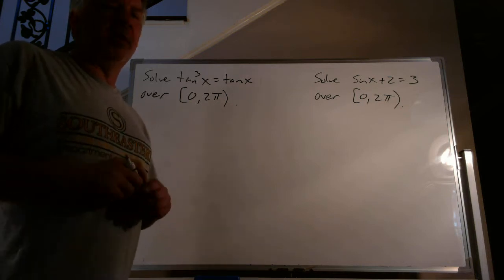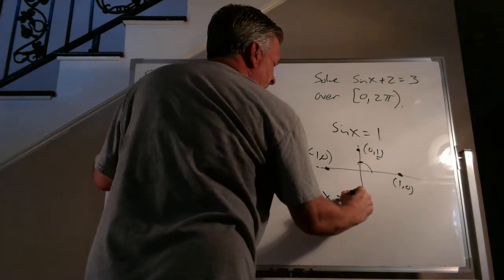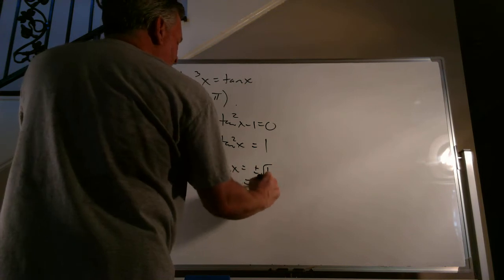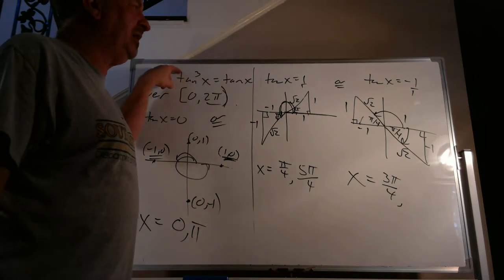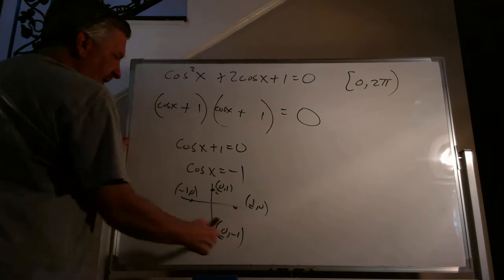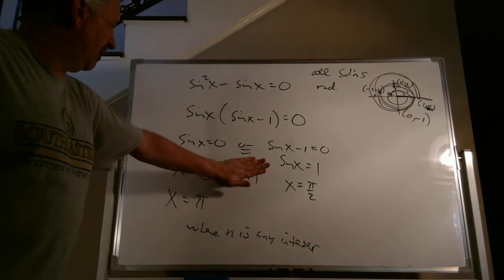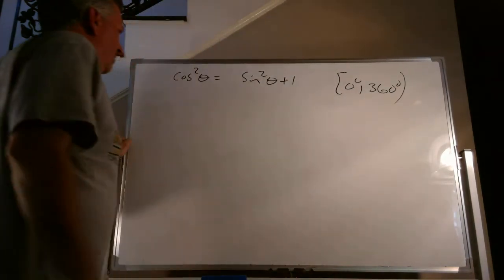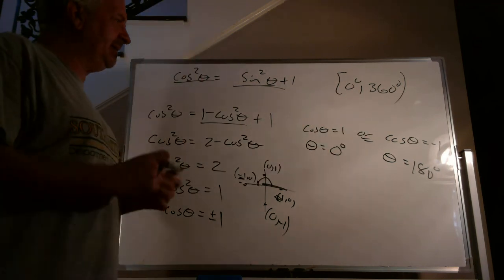Math 162 Section 6.2 Lecture